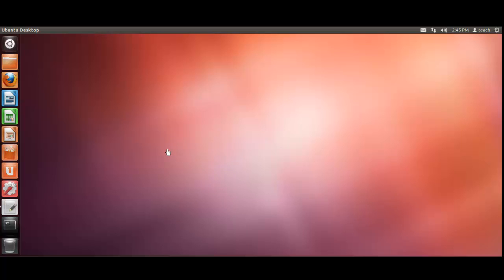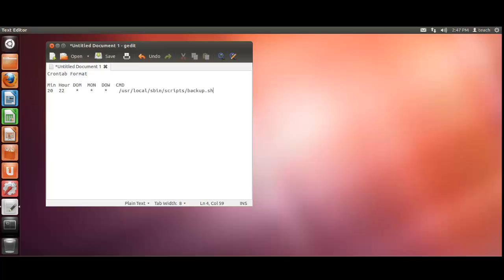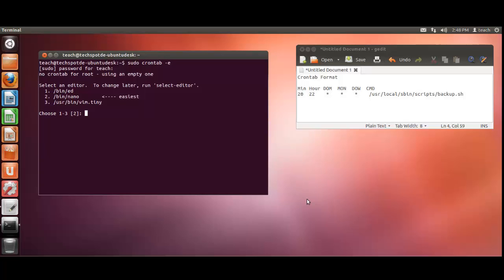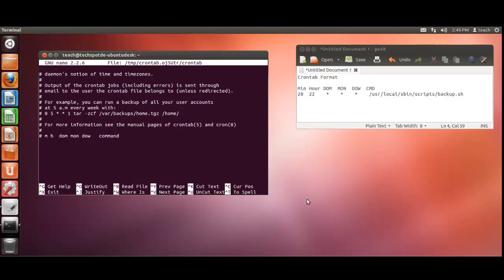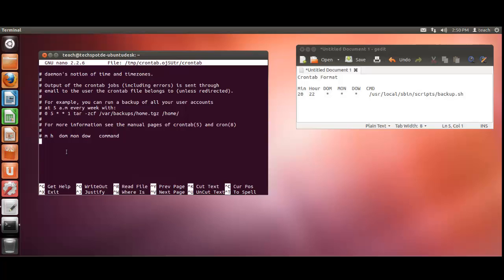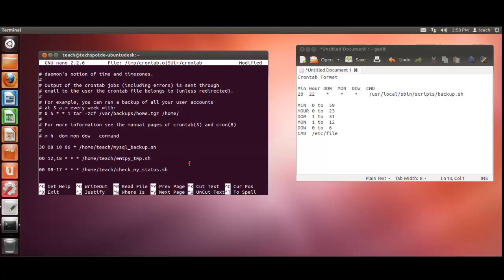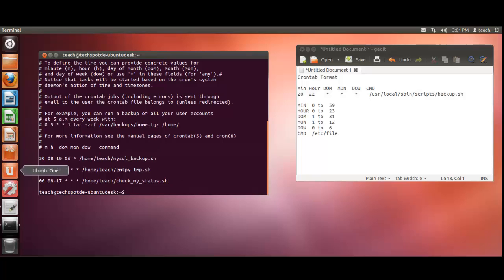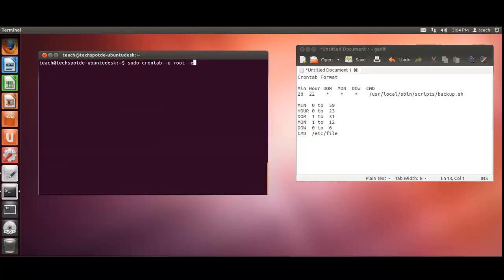Ubuntu Linux Crontab and Maintenance Part 1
An in depth look at setting up crontabs within the Linux environment.  I will show you how to setup basic times and days to run your scripts.